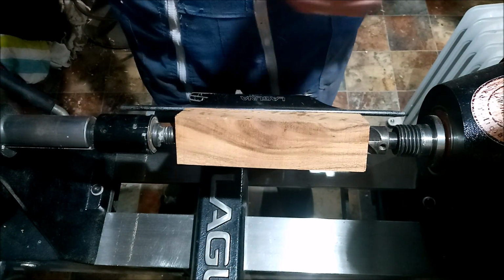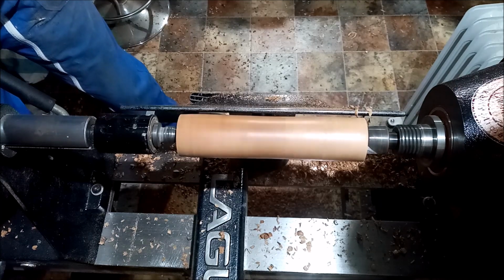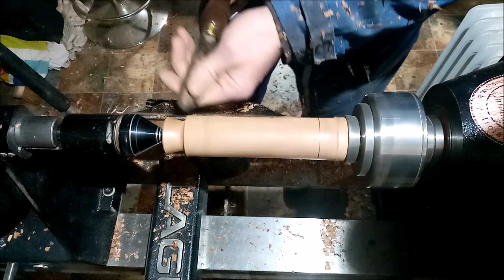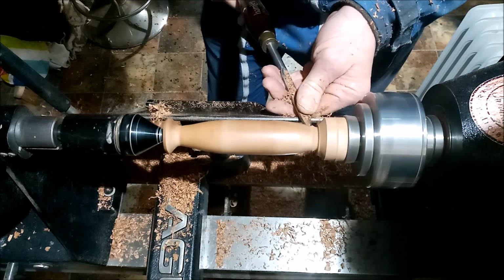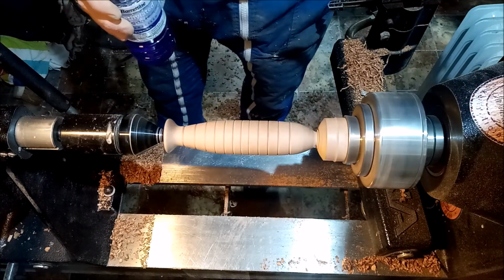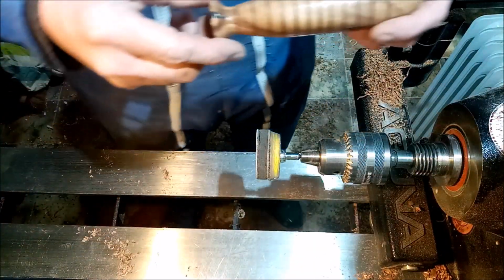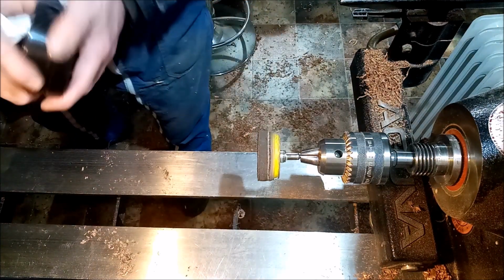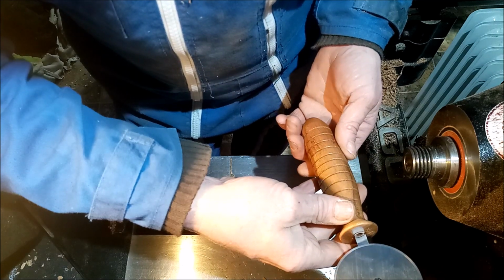Turning kits 2. Pizza Cutter 1 / Wood turning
No 2 in the turning kits series, A Pizza Cutter. This kit is not the normal kit I use, the video will explain why and I give my personal opinion on the kit.